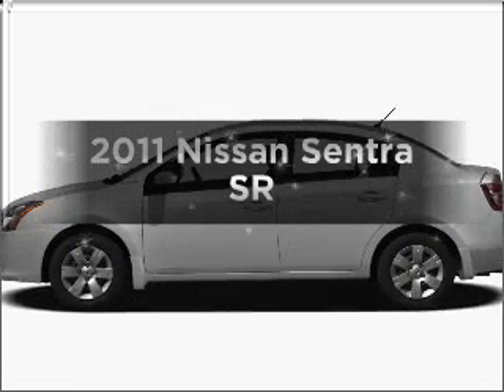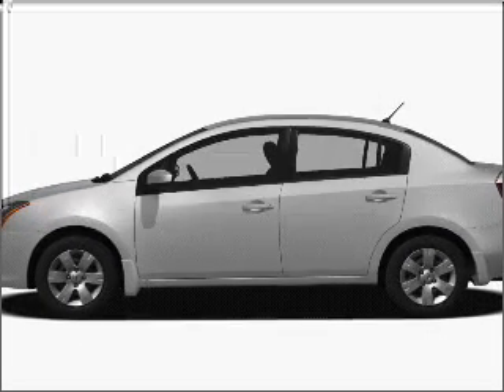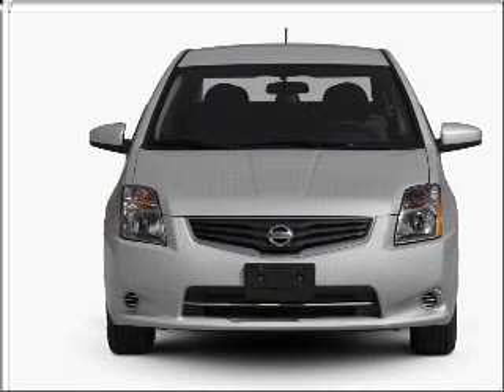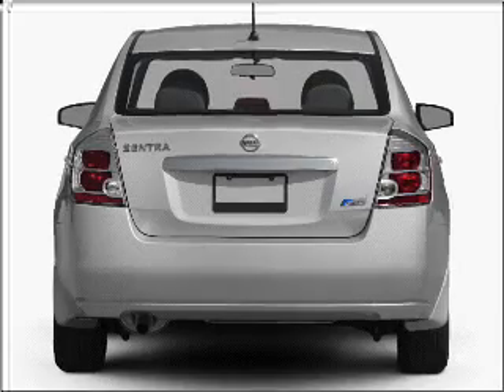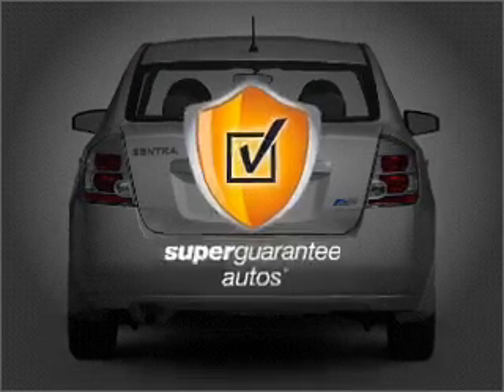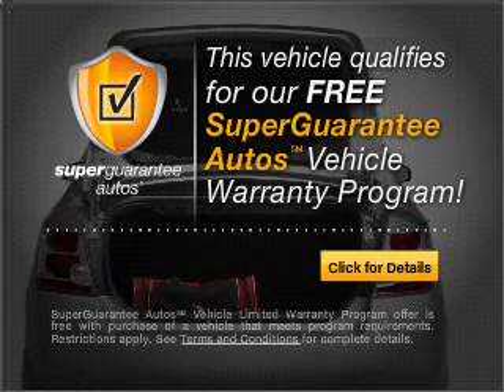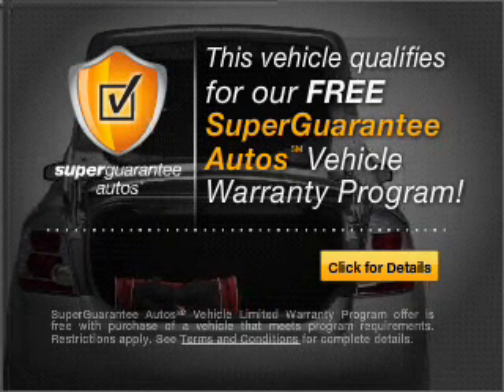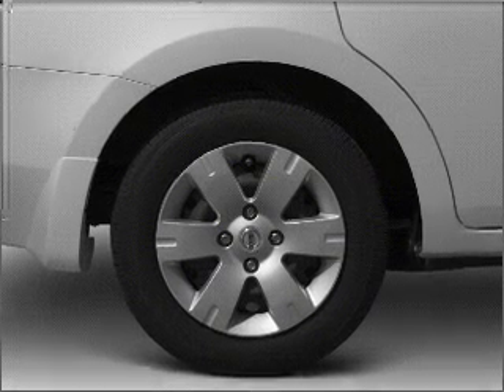2011 Nissan Sentra - Crystal Lake IL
Year: 2011
Make: Nissan
Model: Sentra
Trim: SR
Engine: 2.0 liter inline 4 cylinder 16 valve
Transmission: Continuously Variable
Color: Aspen White Pearl
Mileage: 0
Address:
5656 Northwest Hwy